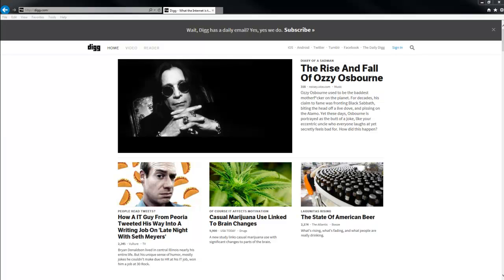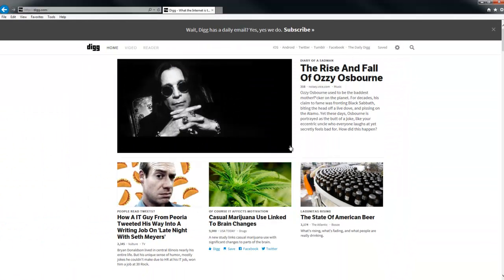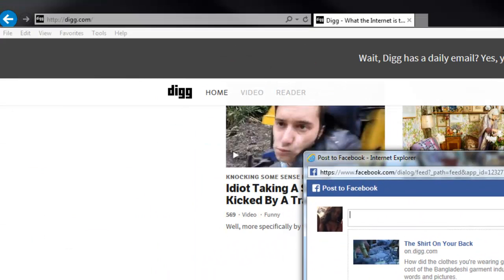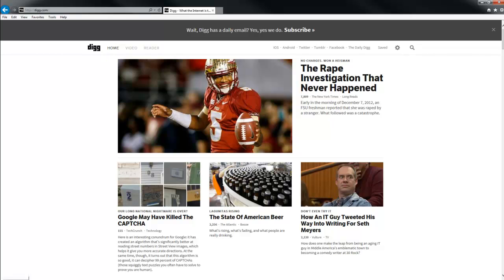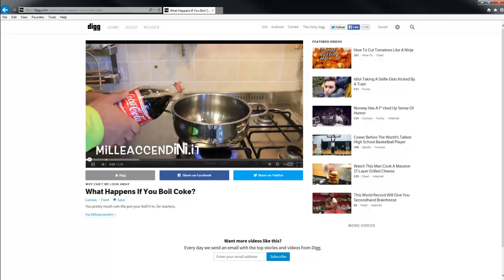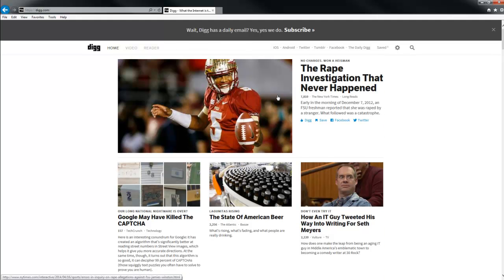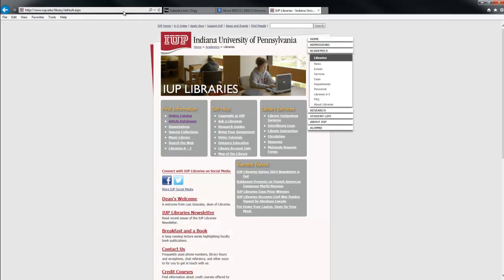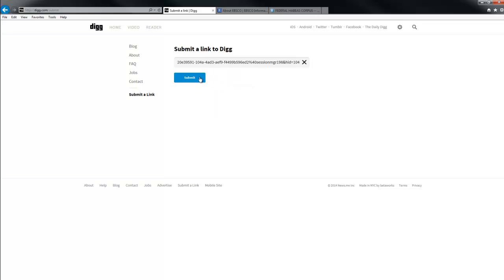How to work Digg Social Media Site by Shavell Spencer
This is a basic tutorial about how to use "Digg" social media site for my LIBR 151 class.